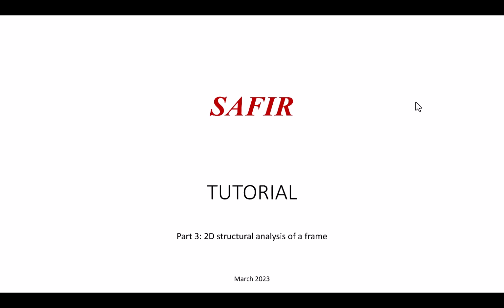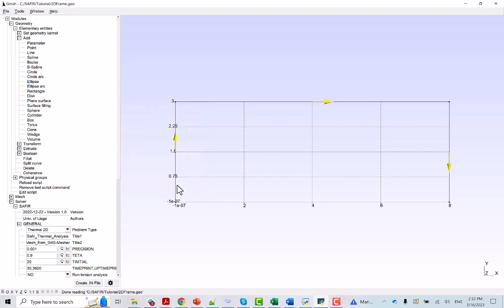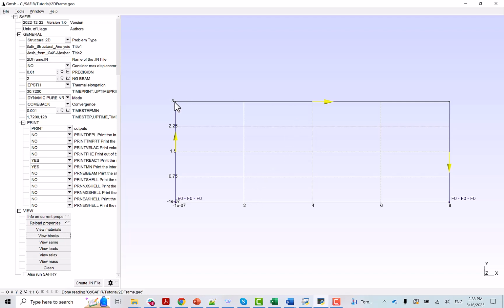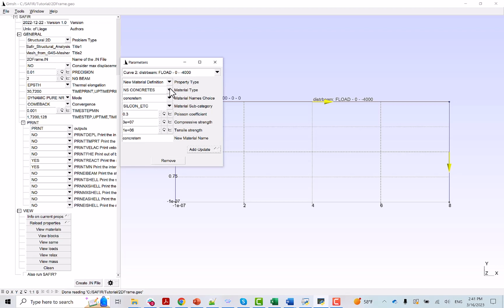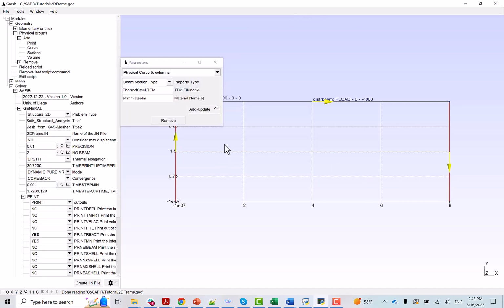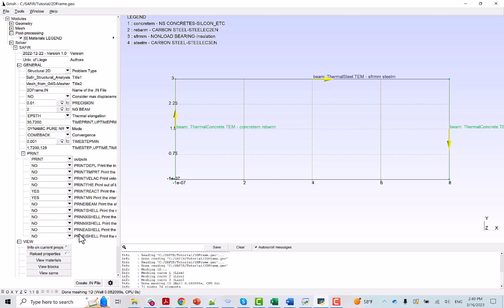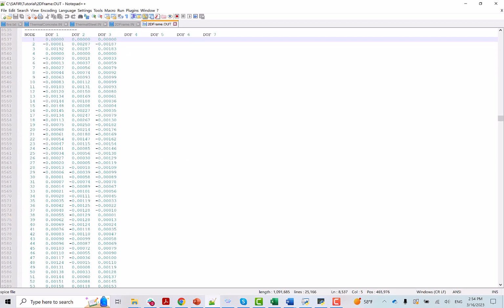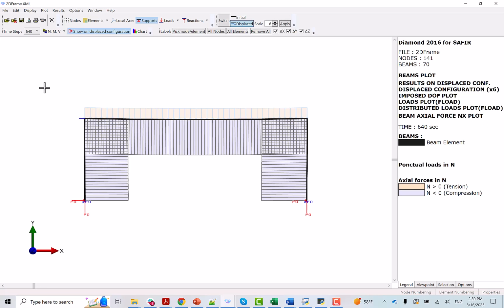GmSAFIR 18: Structural2D - Frame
How to create the input file for a structural analysis of a frame subjected to fire. The frame is made of a protected steel beam (video GmSAFIR 16) and RC columns (video GmSAFIR 17), and is loaded vertically and horizontally in addition to the fire exposure.